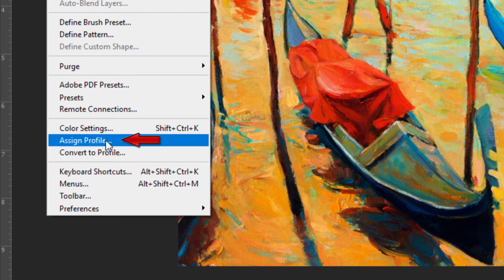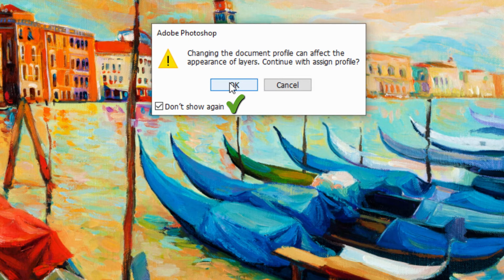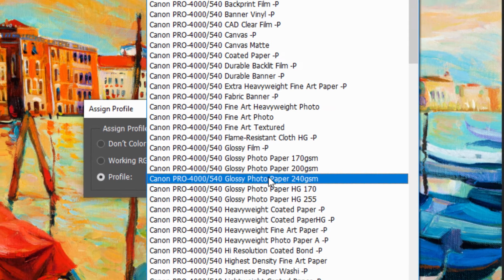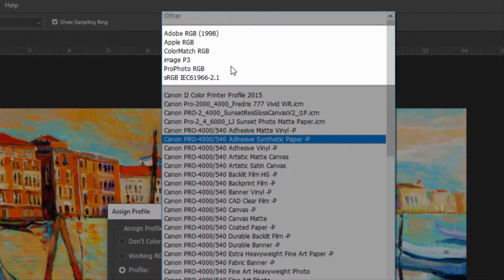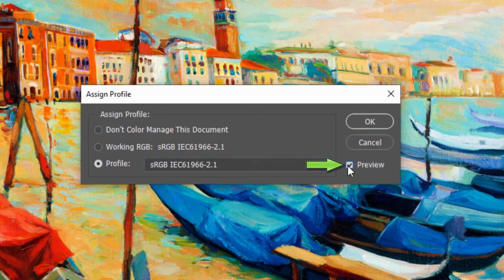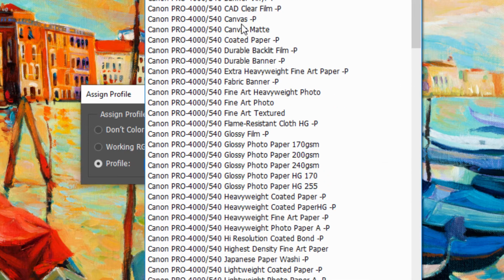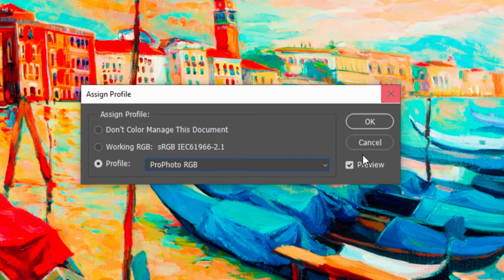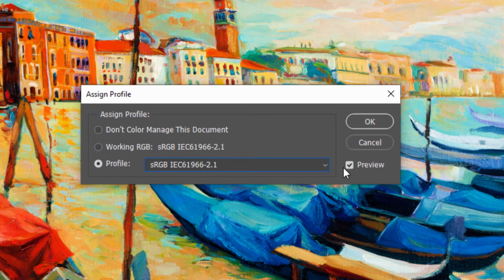How To Assign Color Profiles to Untagged Images in Photoshop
Is your image missing a color profile? This quick video shows you how to assign a color profile to an untagged image in Adobe Photoshop. This works on Mac or PC.